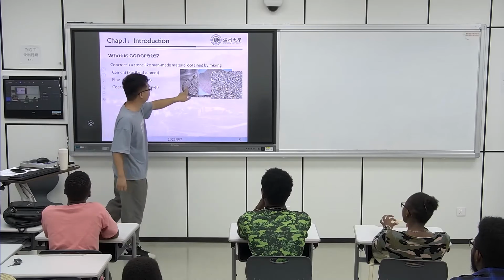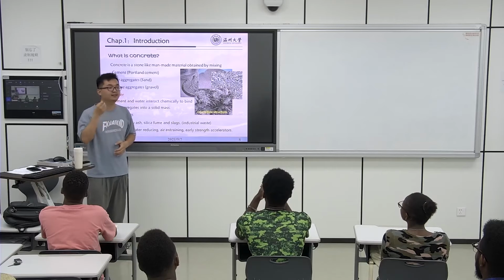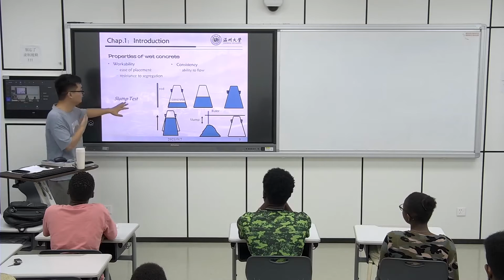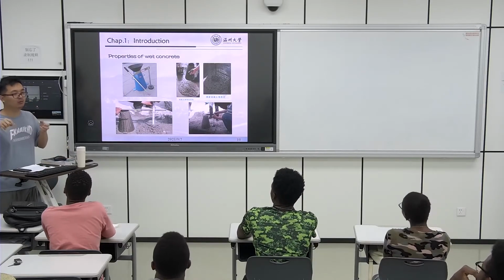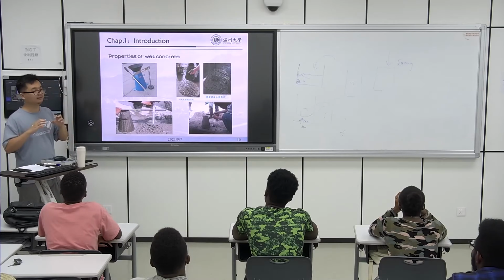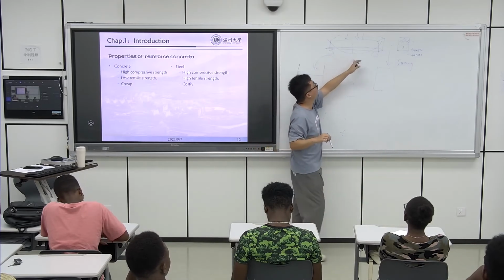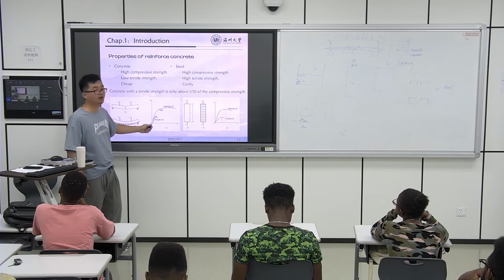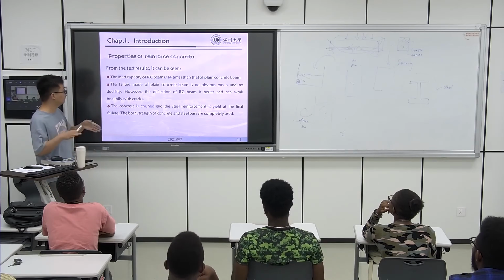Concrete 7 sept